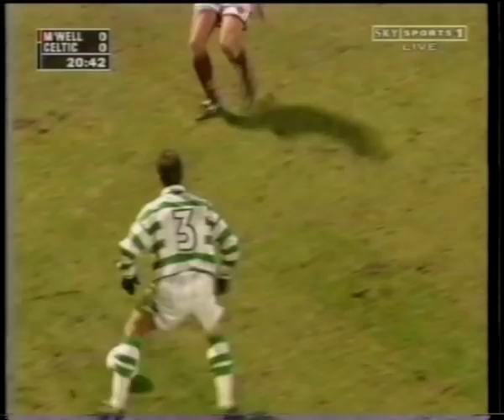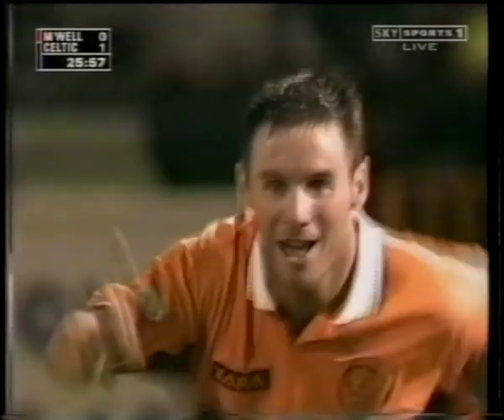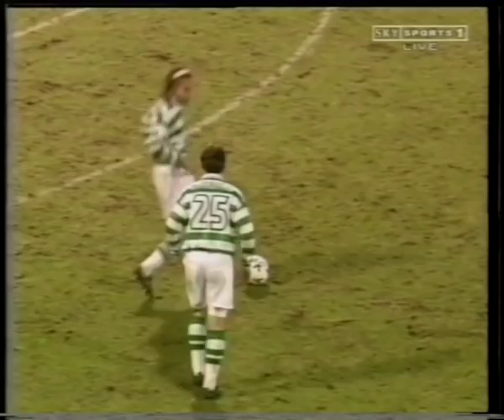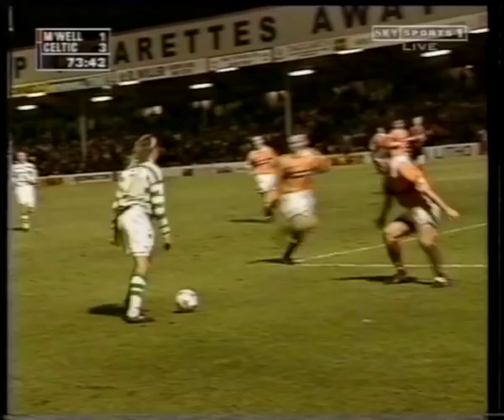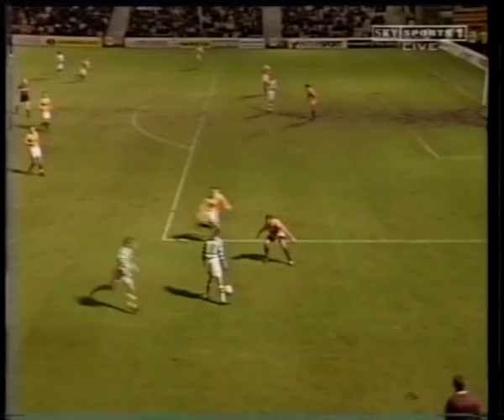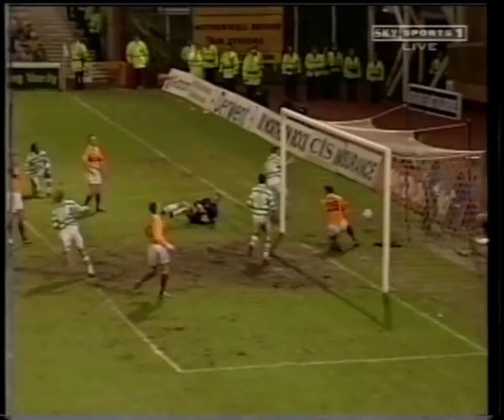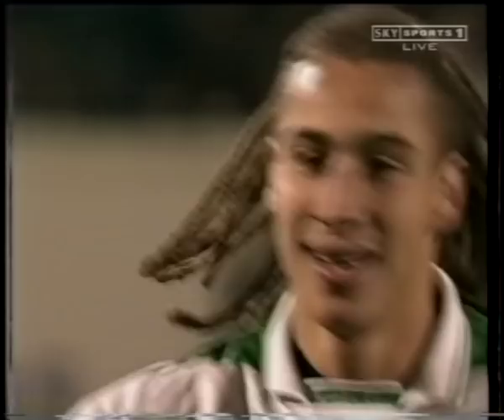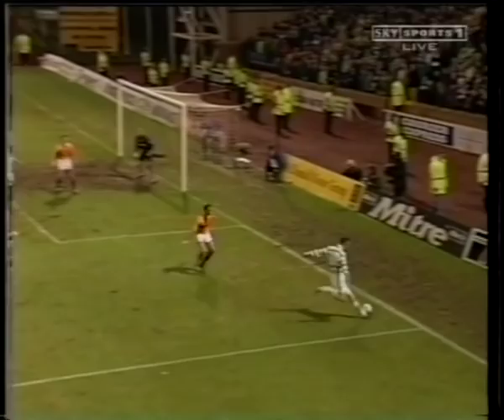Motherwell 1 Celtic 7 - 21st February 1999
Celtic thrash Motherwell 7-1 in an SPL match from season 1998/99. Henrik Larsson scores four, with Lubo Moravcik, Craig Burley and Mark Burchill also on the scoresheet. Ged Brannan gets Motherwell's only goal in a match in which John Spencer is shown an early Red Card.